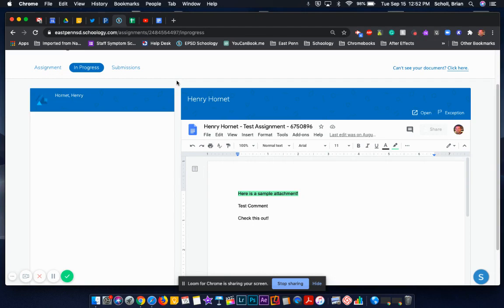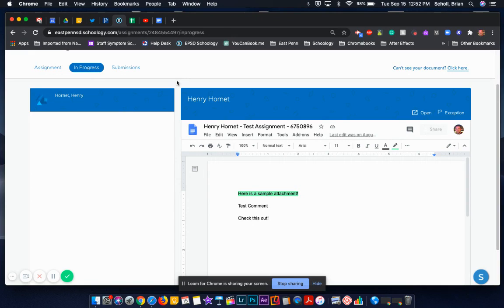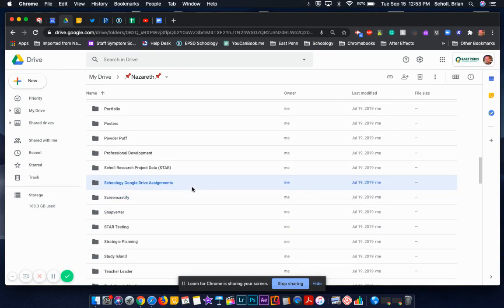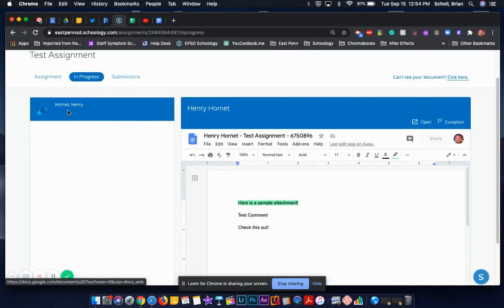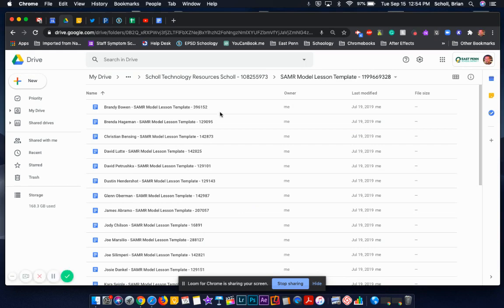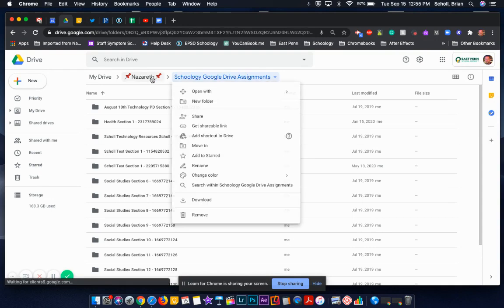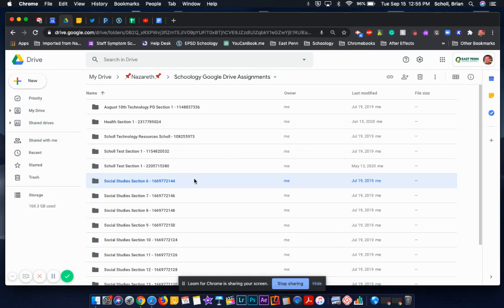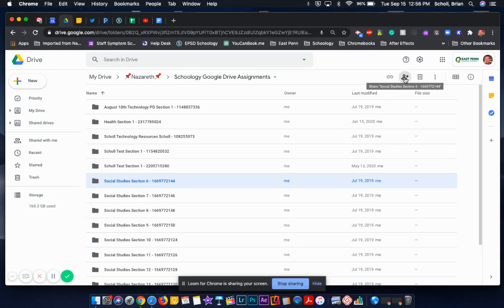Schoology: Viewing Google & Schoology Assignments as a Co-teacher